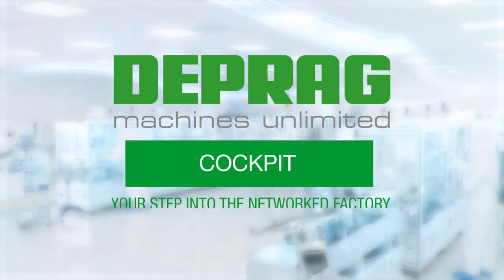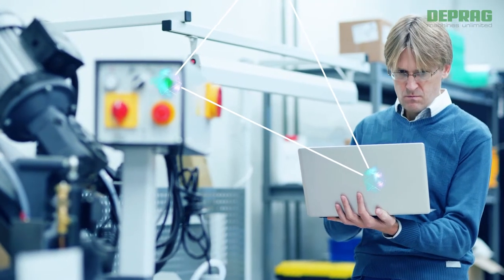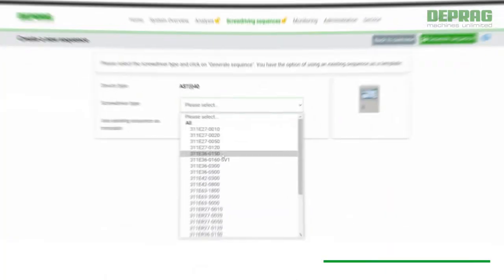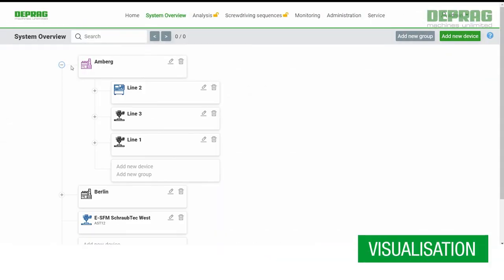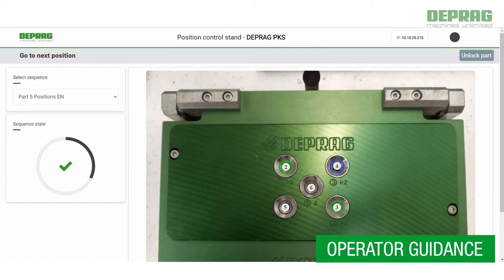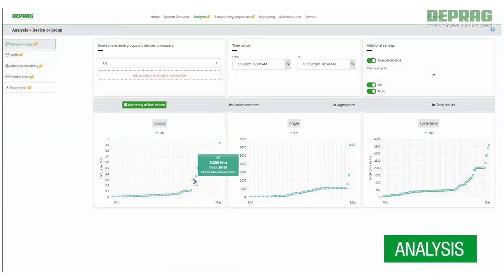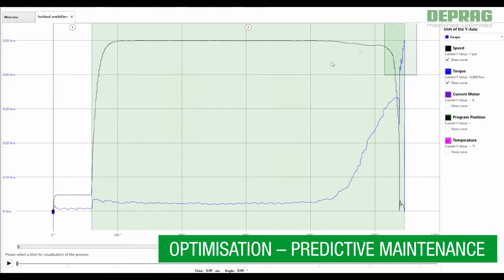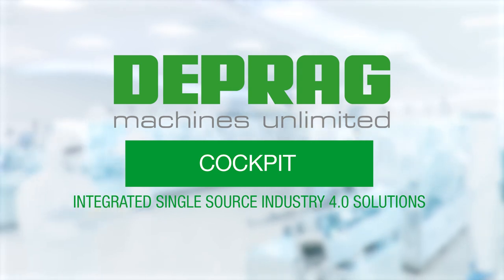DEPRAG Cockpit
"DEPRAG Cockpit - the digital platform for screwdriving technology
Use the DEPRAG Cockpit to maintain an overview of any number of different screwdriving controllers - regardless of the manufacturer."